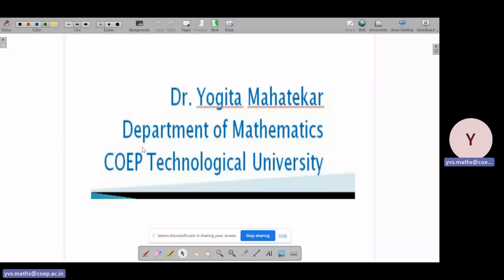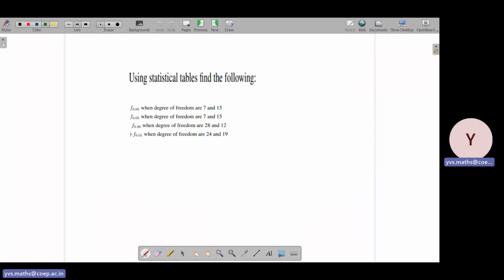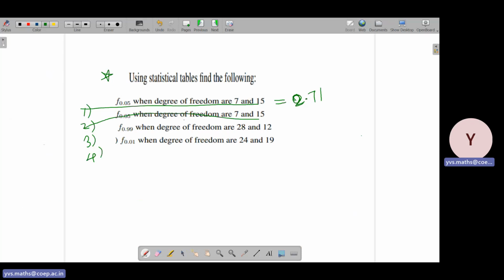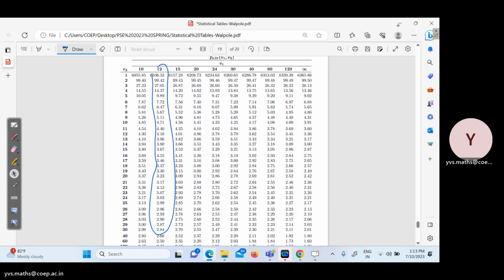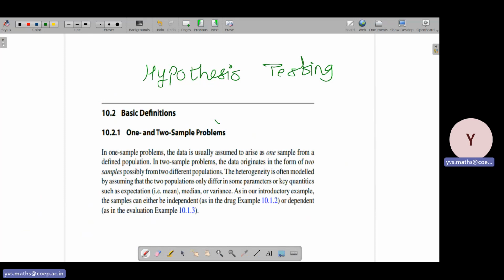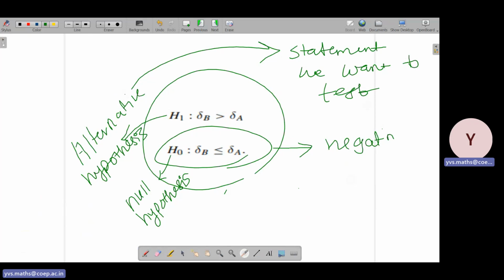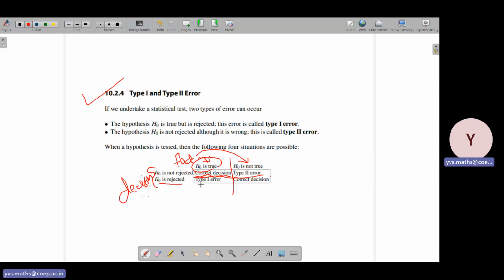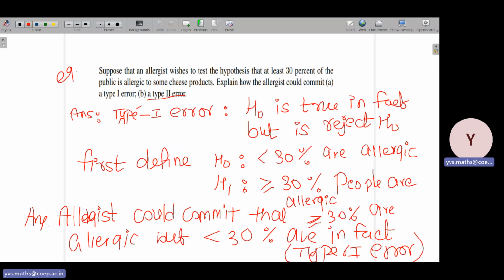F statistic and Hypothesis testing